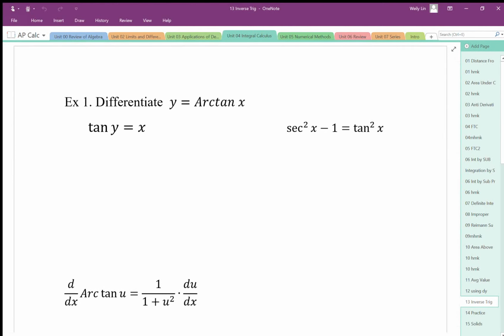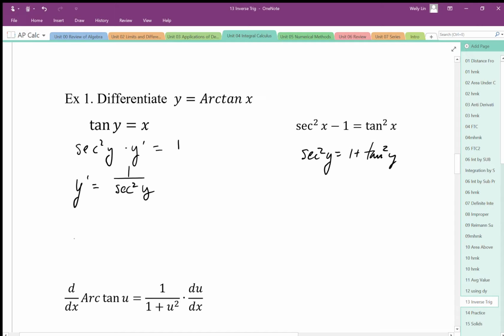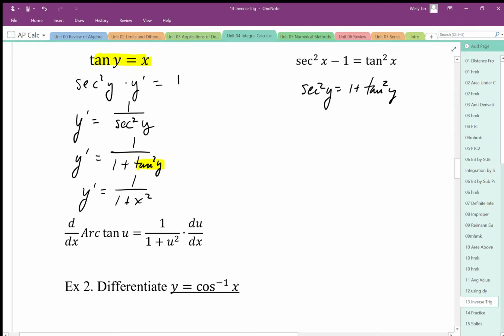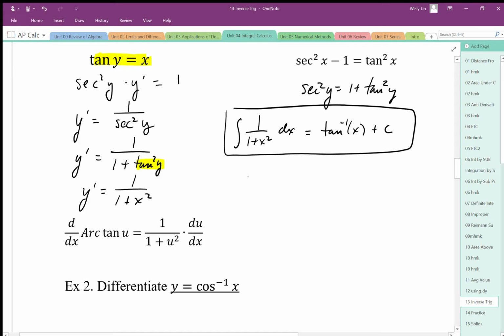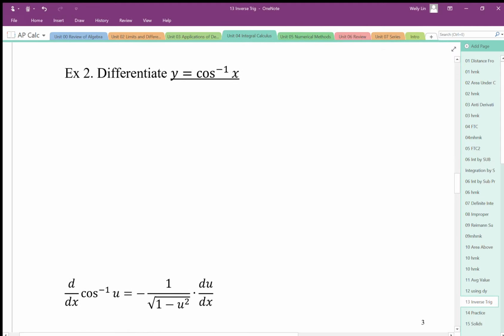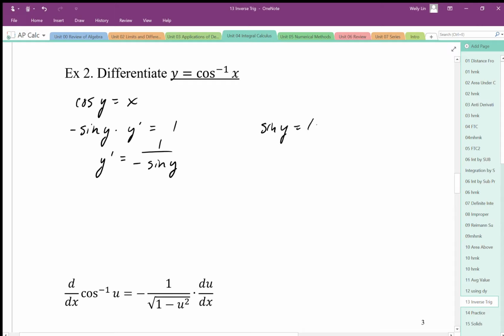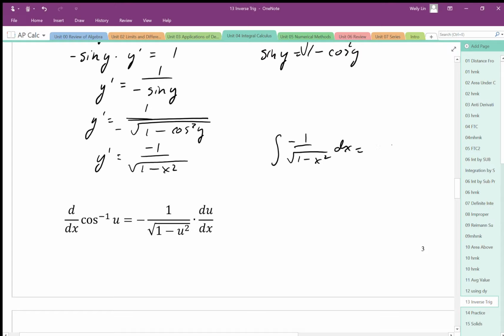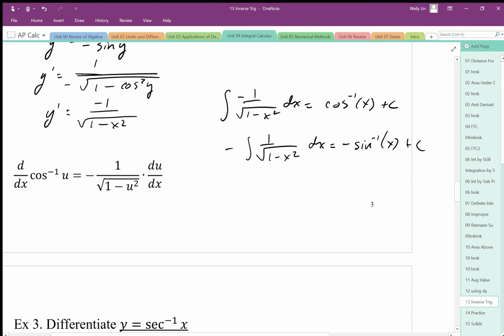15 Inverse Trig Part3